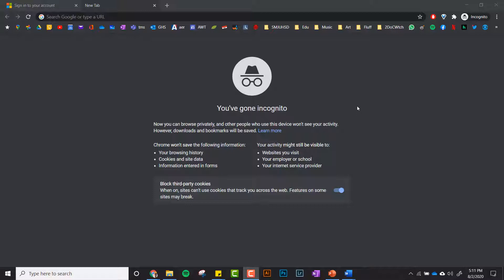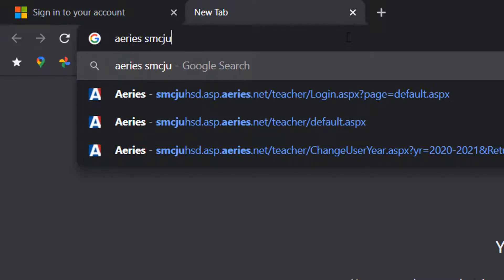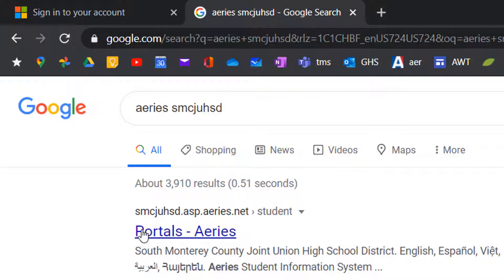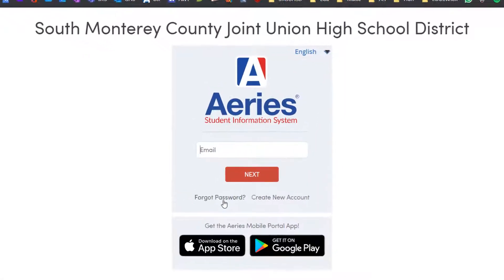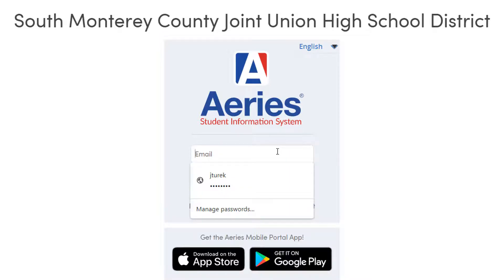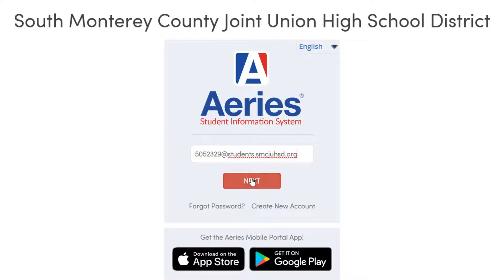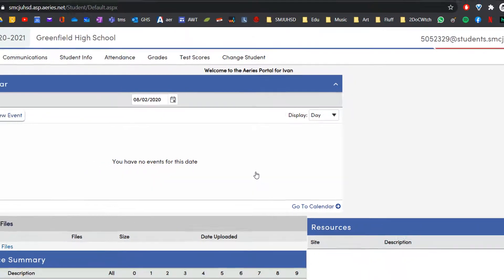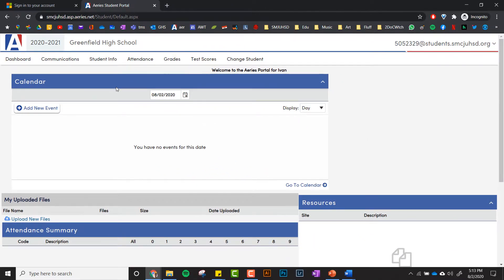Login to Aeries -GHS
How to Log into Aeries.
2. Your password should be the one you use when you log in, into Office 365. If not then keep reading
3. If you need to reset the password, follow the next few steps.
4. Click on forgot password at the login screen and enter the school email.
5. Check your school email in Office 365 Outlook app, you should see an email from Aeries to reset your email using a link.